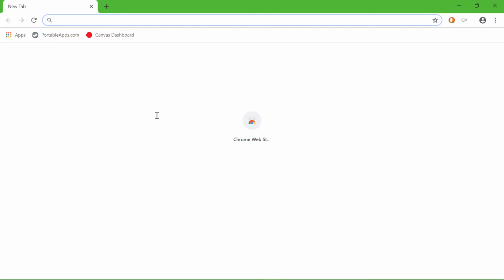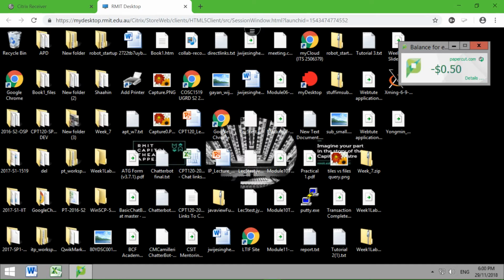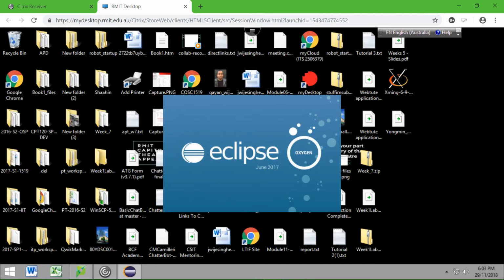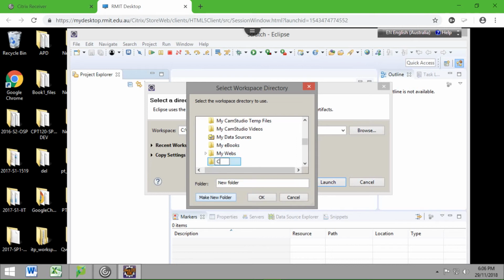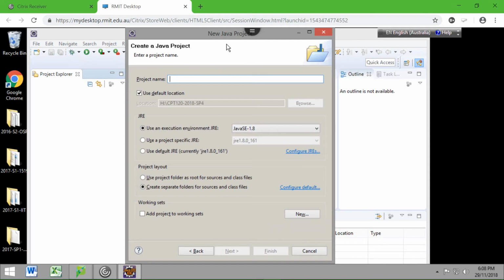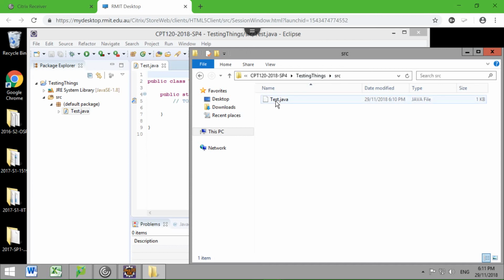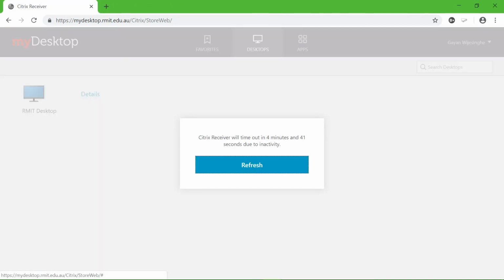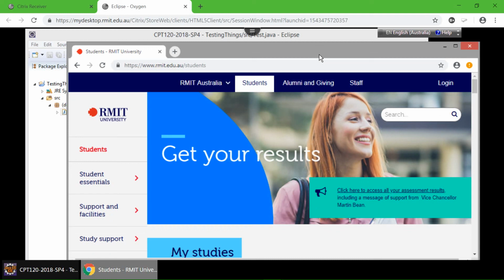How to do and submit your Java work through RMIT myDesktop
Important: Don't give up on installing Eclipse on your own computer just because you experienced a few early issues. We've had thousands of students install Eclipse on their own computers.

If you want to get some Java work done, you should follow this demonstration which shows how to use RMIT's myDesktop (remote desktop) to do and submit the work instead.